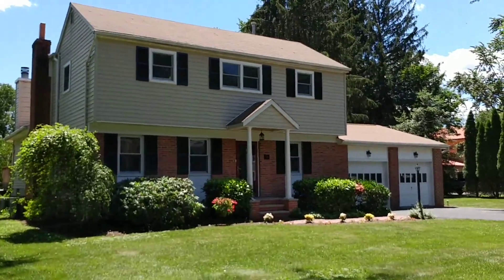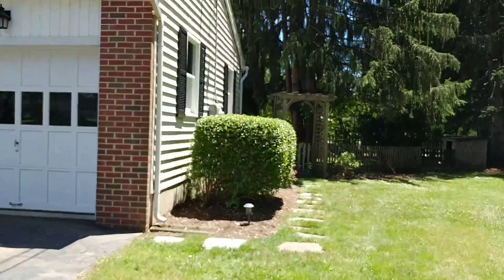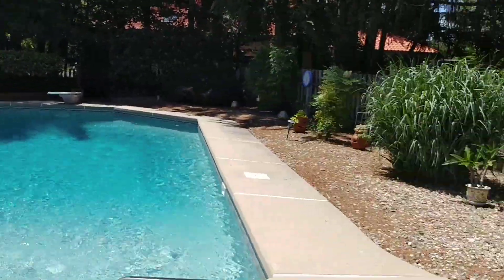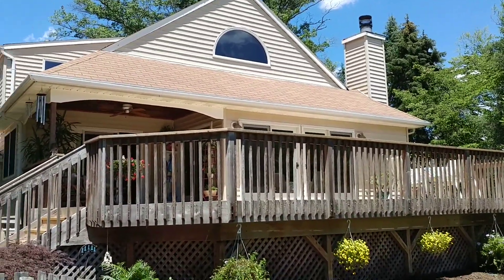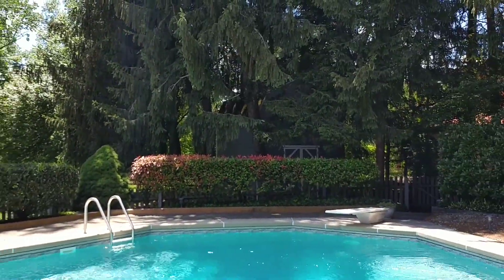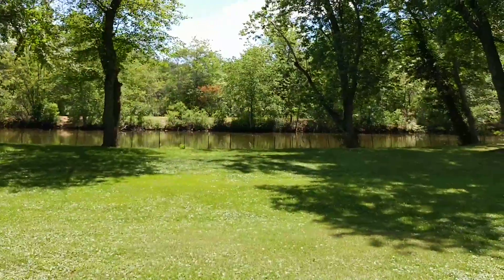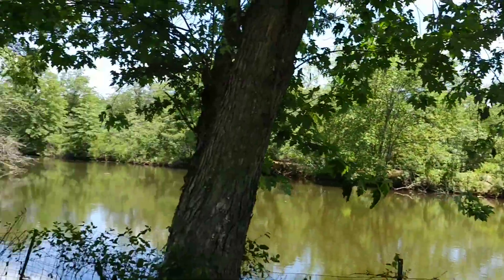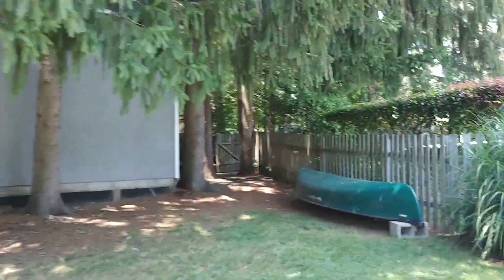6-23-21 Exterior VT Video 76 Edgemere Ave (6:44)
Welcome to my Virtual Tour of the Exterior of 76 Edgemere Ave, Plainsboro, NJ.